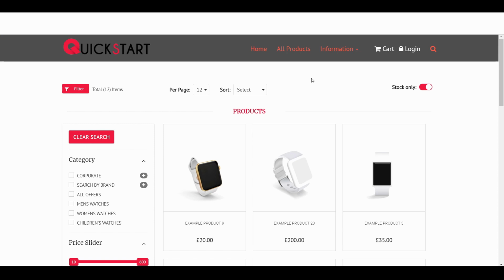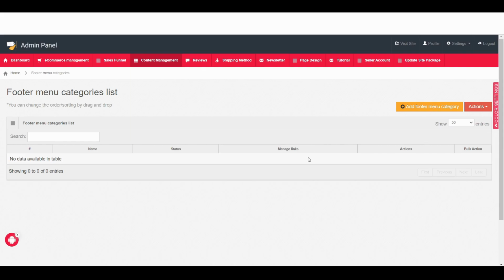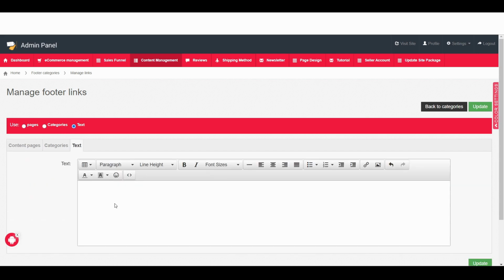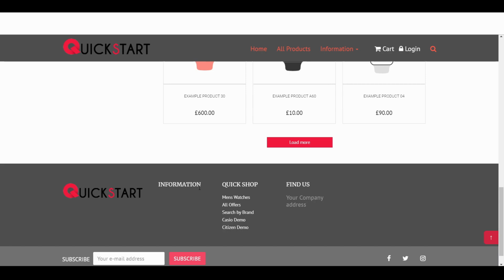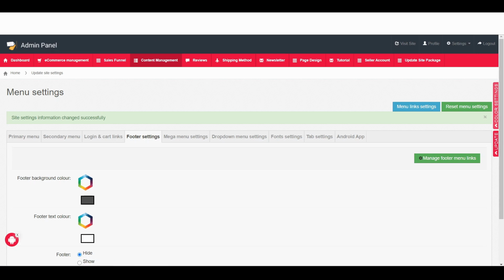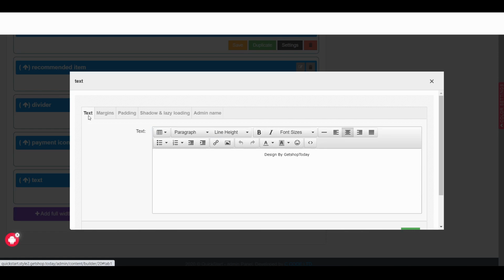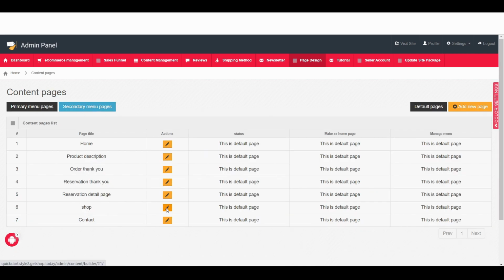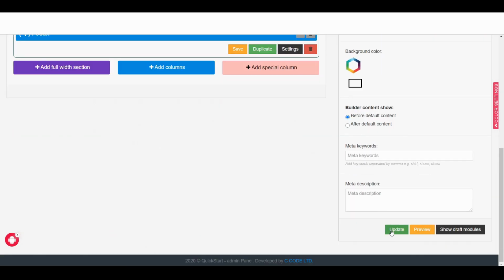How to manage footer menu in Getshop Today